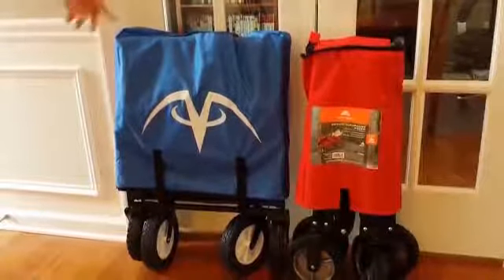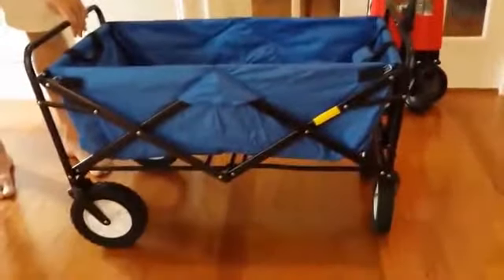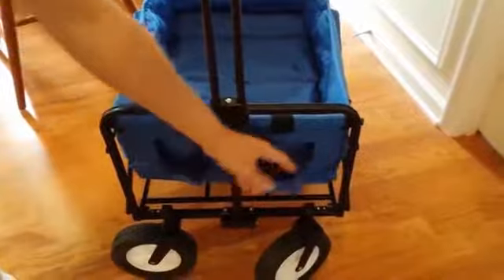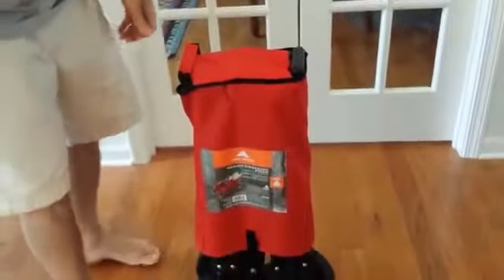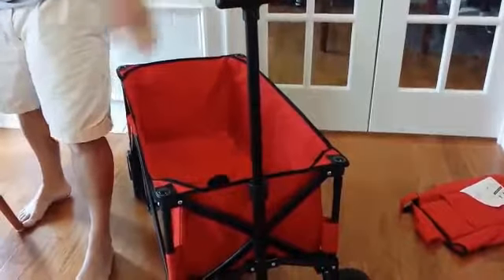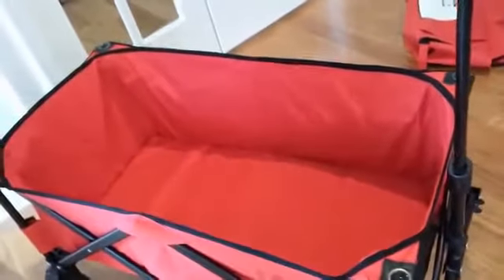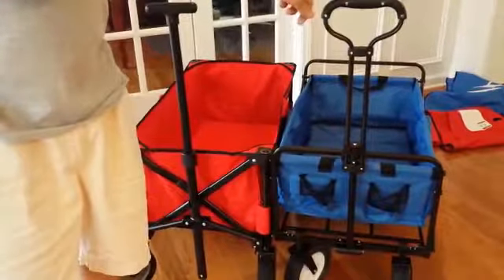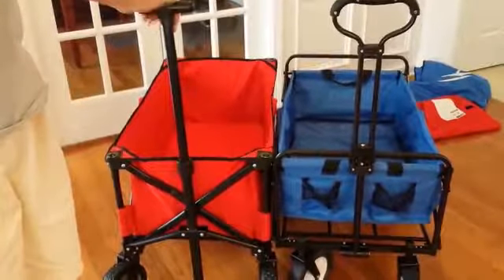review MAC Sports Collapsible Folding Outdoor Utility Wagon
Mac Sports Collapsible Folding Outdoor Utility Wagon, Black

Large capacity - sets up in seconds, no assembly required! Outside dimensions approx. : 35" X 20" X 23" Inside dimensions approx. : 32. 5” x 17. 5” x 10. 5”
Convenient compact storage - Wagon folds to Only 8" Thick! Folded size approx. 29. 5" X 20" X 8" And includes a convenient carry case. Weighs 24. 5 lbs.
Lighten the load! - The heavy duty frame allows loads up to 150 lbs. , and the durable 600D fabric can be easily cleaned. Uv and mildew resistant
Functional features include an adjustable handle for effortless transport and 2 mesh cup holders to keep your beverages secure
Easy transport - perfect for hauling gear to outdoor sporting events, concerts, trips to the Park and great for use around the house. Please note that it is not made to transport children.